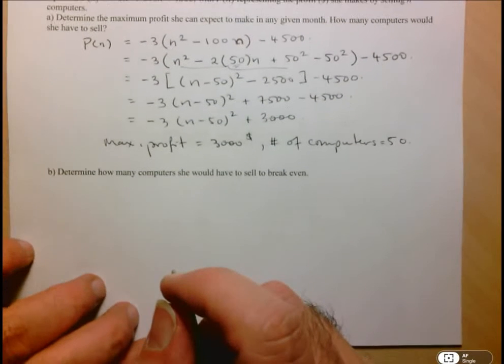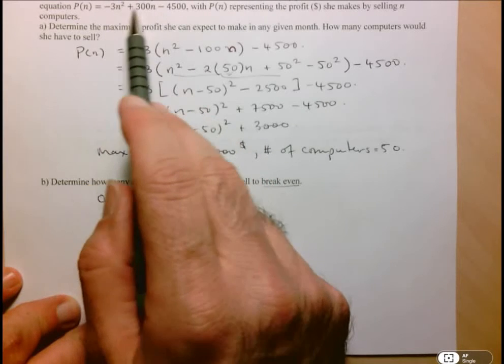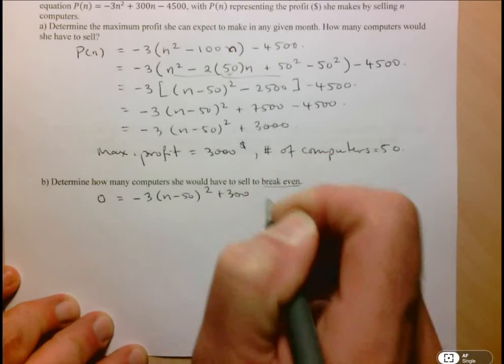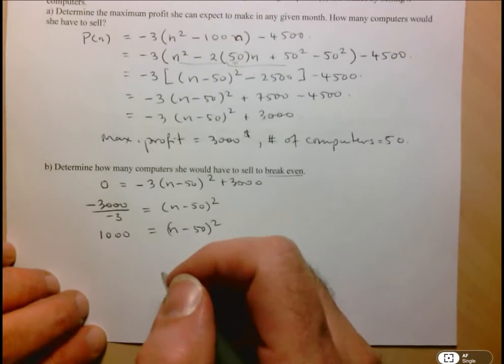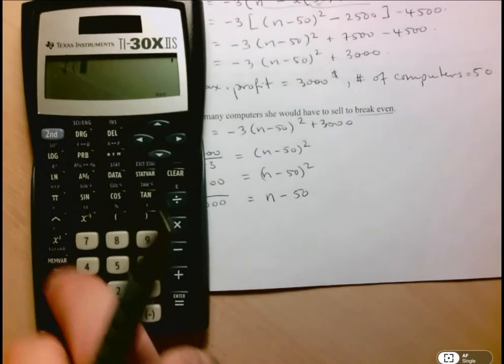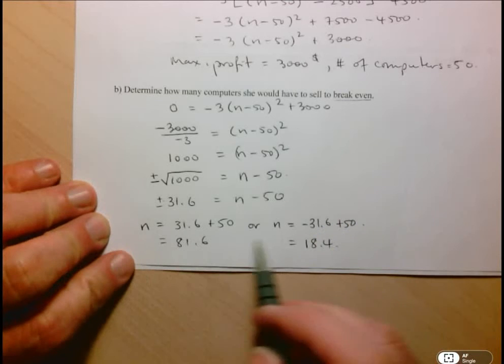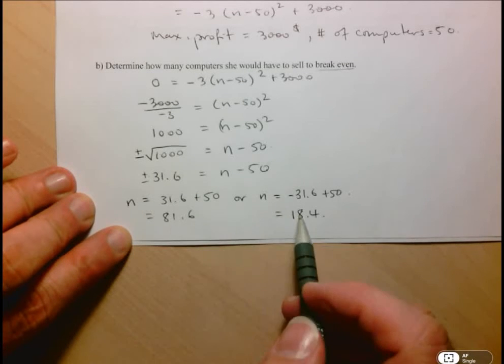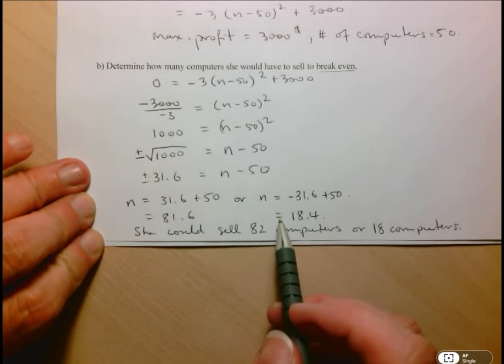MPM2D6 Unit 6 Quiz 2 # 2